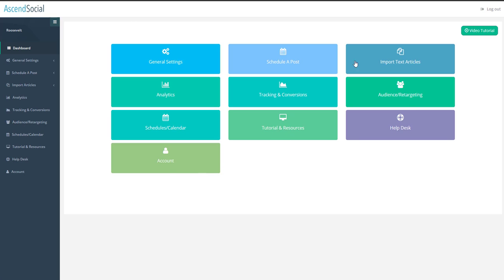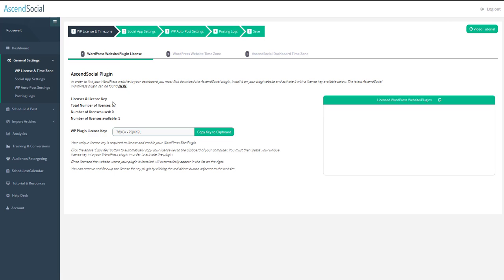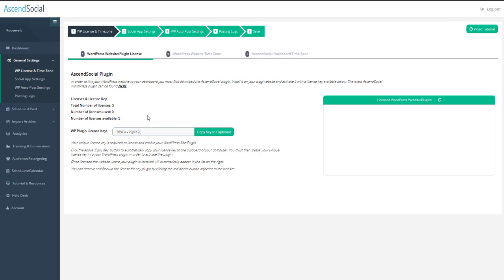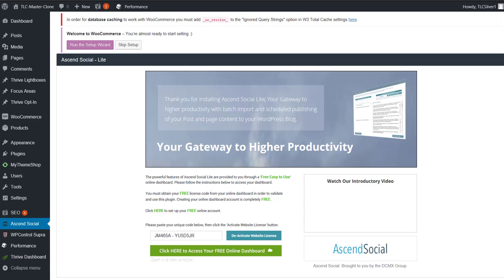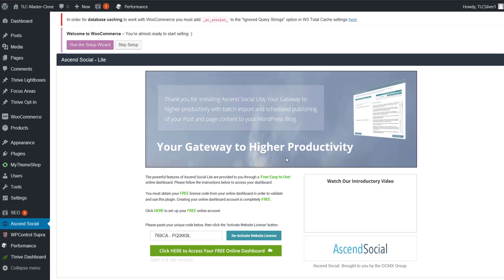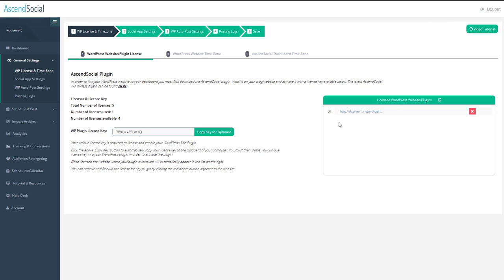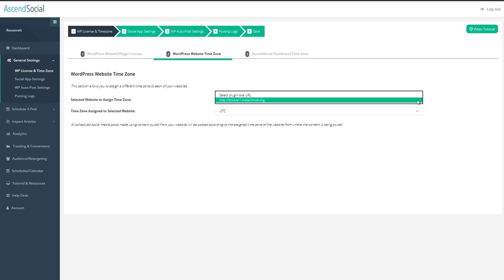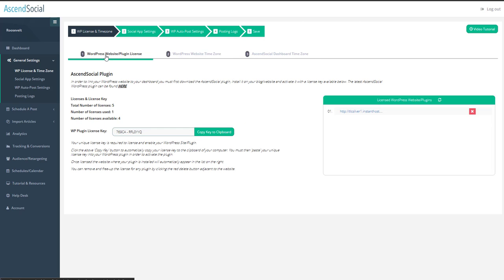Gen-Setting-Wp License-Configuration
AscendSocial is a cloud based online platform designed to help you increase your brand awareness, maximize your brand visibility and grow your business by distributing your content across multiple social media channels, engaging your audience and driving targeted traffic back to your money making website, your blog or your high converting landing page.

AscendSocial provides 'easy to use', yet 'powerful tools' that makes it a 'super simple process' to 'capitalize on your content' by leveraging multiple social media networks to supercharge your traffic, your lead generation, your sales and accelerate the growth of your business.